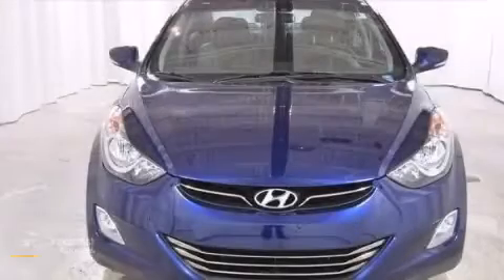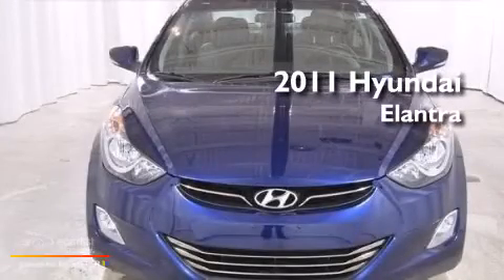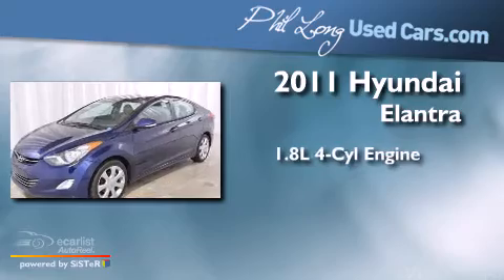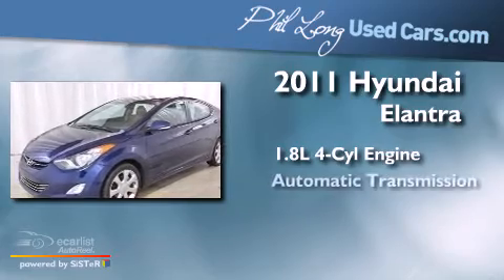2011 Hyundai Elantra Denver CO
Year : 2011
 Make : Hyundai
 Model : Elantra
 Engine : 1.8L DOHC MPFI D-CVVT 16-valve I4 engine
 Trans . : Automatic
 Exterior : Blue
 Miles : 19,483

 2011 Hyundai Elantra Colorado Springs CO